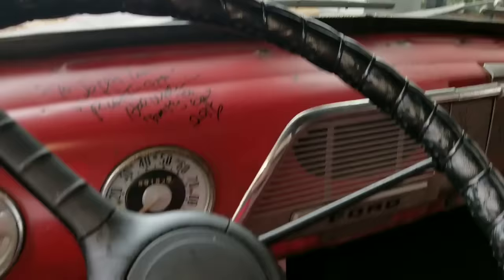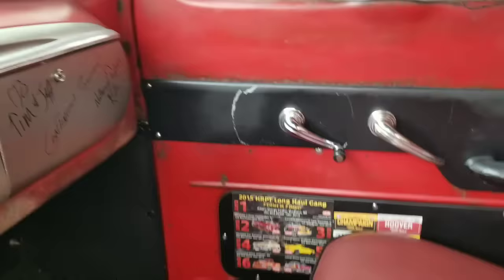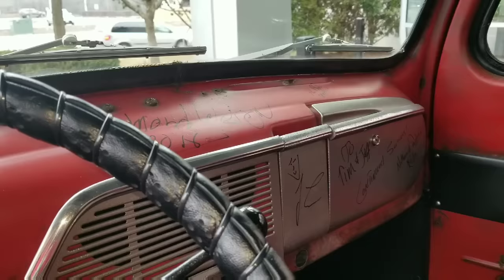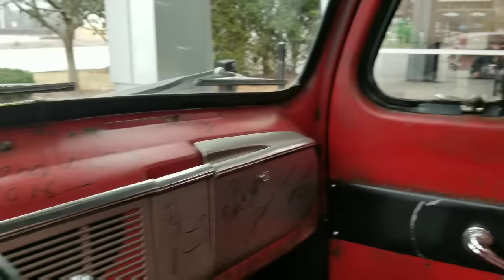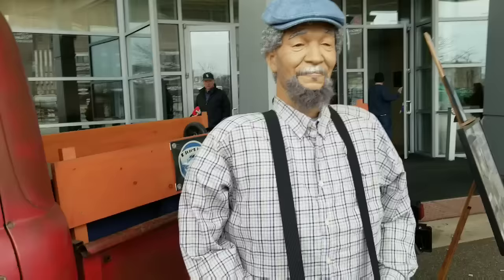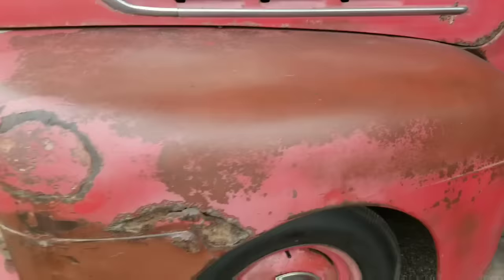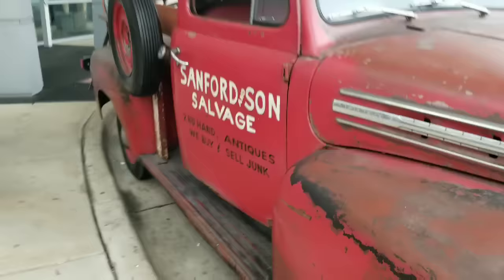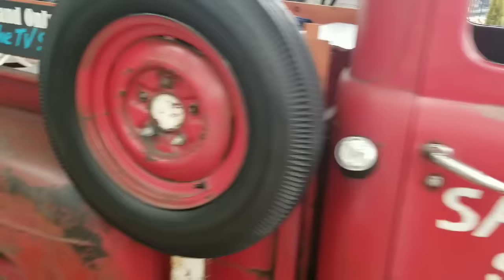WHAT HAPPENED TO THE ORIGINAL SANFORD AND SON TV SHOW PICKUP TRUCK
I was able to sit in the original real 1951 Ford F1 PICKUP truck at the Hollywood Show.